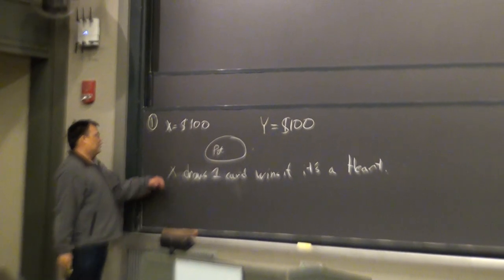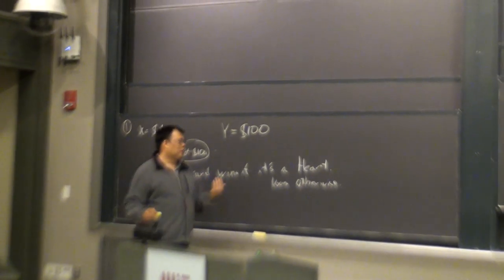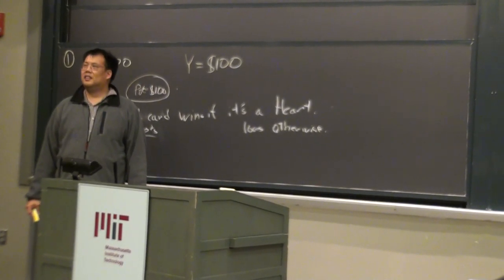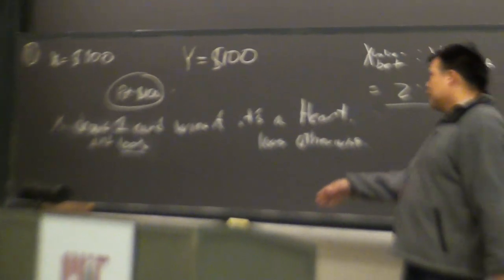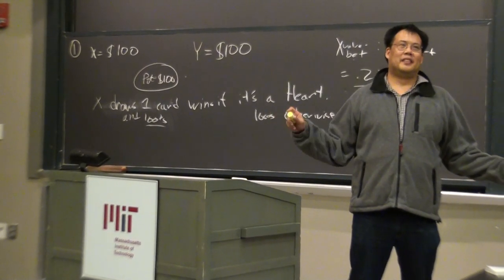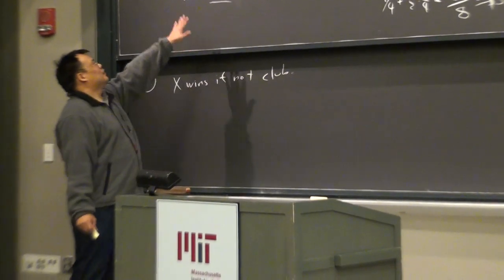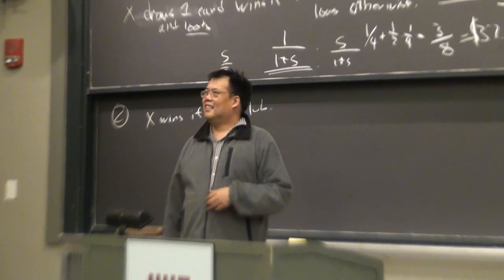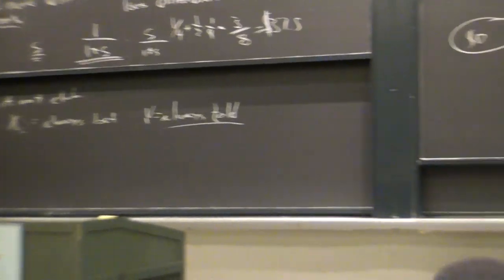MITpokerclass 2013 Lecture 3 feat. Bill Chen (Part 2)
Summary: Game Theory, Zero-sum Two-player Games, Nash Equilibrium, Mixed Strategies, Cops & Robbers Game, Mike Caro's AKQ Game, Optimal vs. Exploitive Play